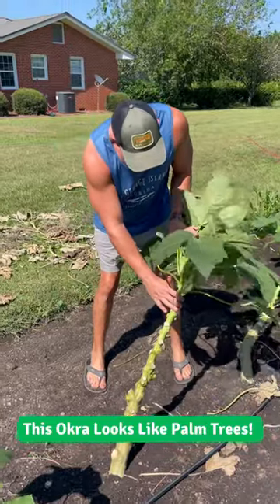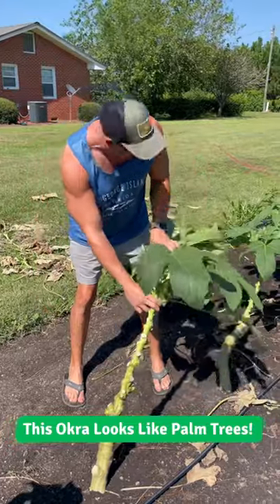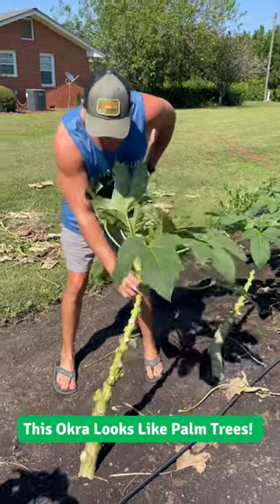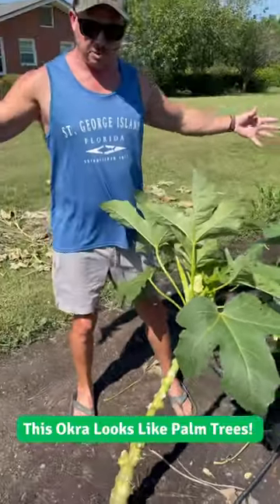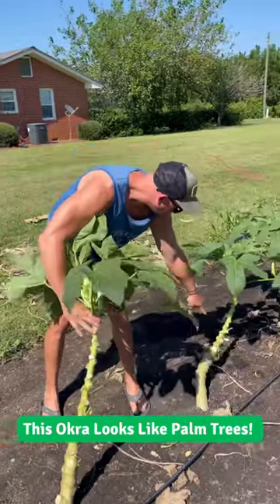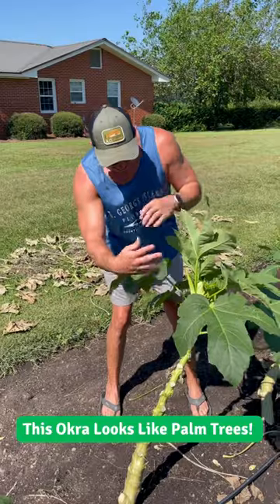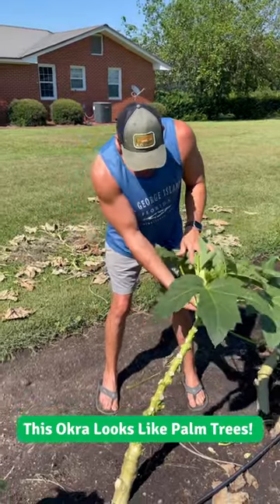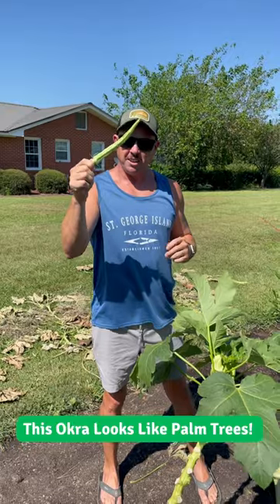Is This Okra or Palm Trees? 🌴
We had to prune our Dwarf Cowhorn Okra plants, and now they look like a bunch of palm trees in the garden!